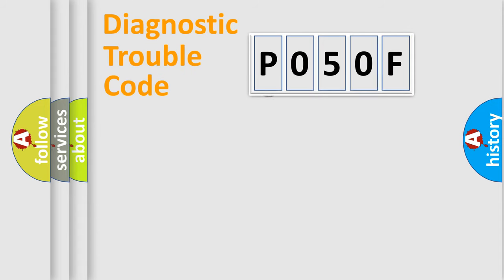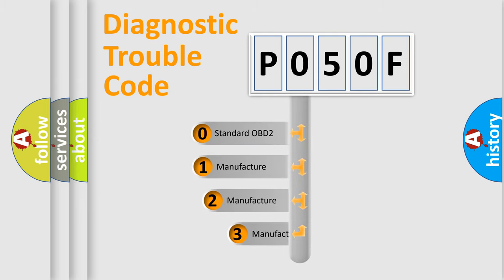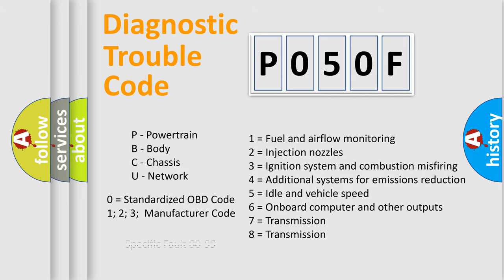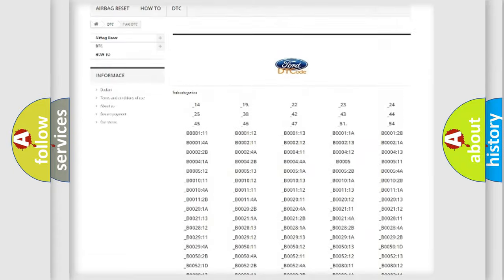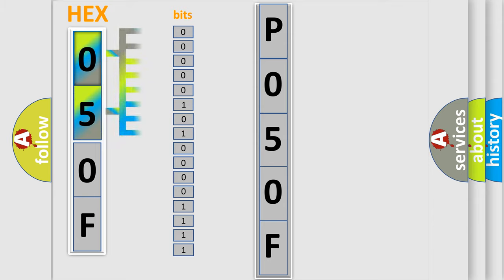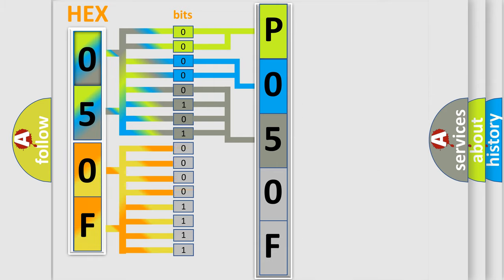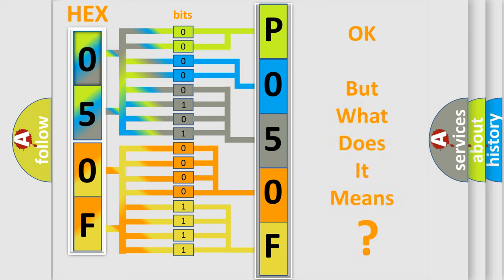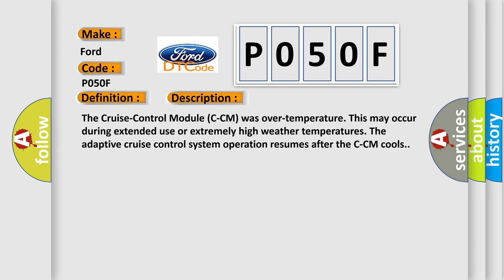DTC Ford P050F Short Explanation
Contents:
0:21 Basic DTC analysis according to OBD2 protocol standard.
1:48 Insight into programming
2:58 A diagnostically understandable description of the Diagnostic Trouble Code
3:05 Basic error definition

Make:
Ford
Code:
P050F
Definition:
Forward Looking Sensor: Component or System Over Temperature
Diagnosis:
The Cruise-Control Module (C-CM) was over-temperature. This may occur during extended use or extremely high weather temperatures. The adaptive cruise control system operation resumes after the C-CM cools.